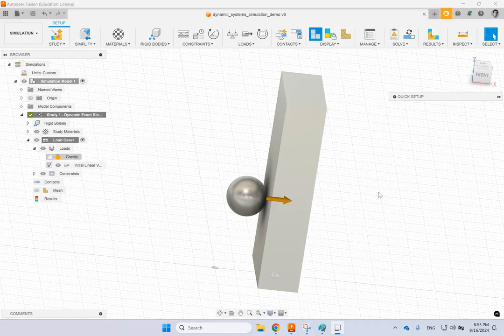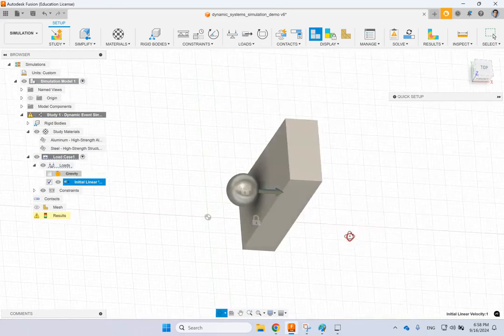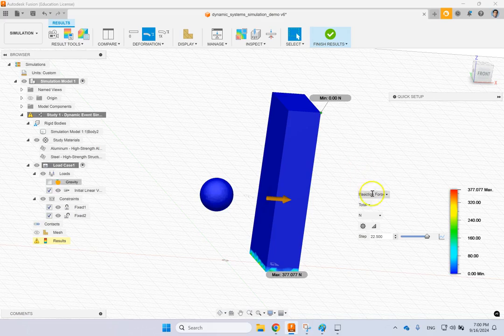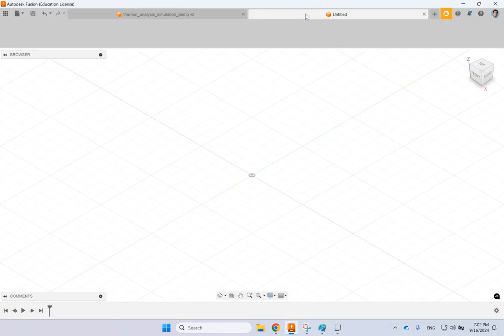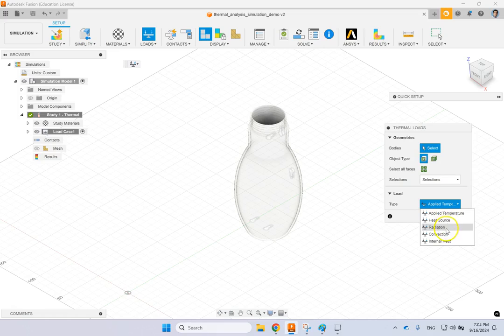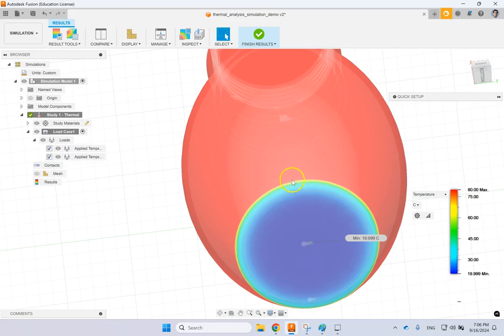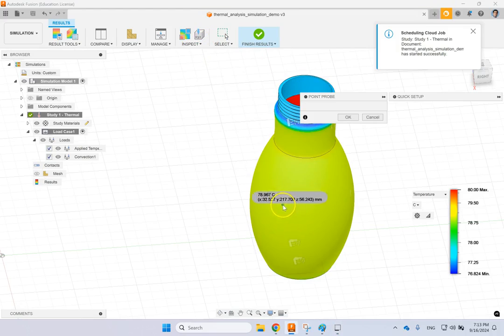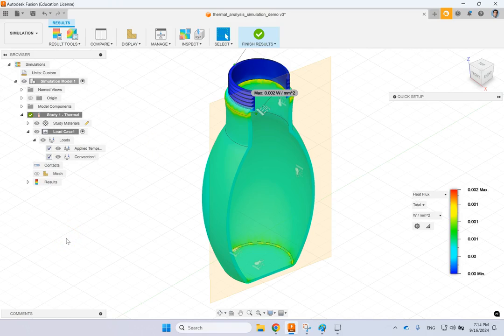Fusion 360: Dynamic Events Simulations and Thermal Analysis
Dynamic Events Simulations and Thermal Analysis in Fusion 360 are shown in this video.